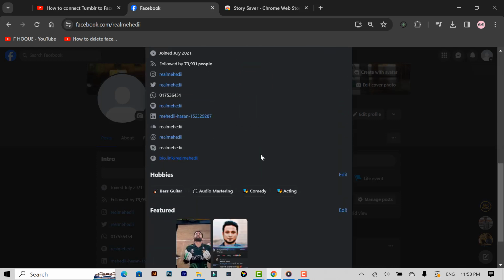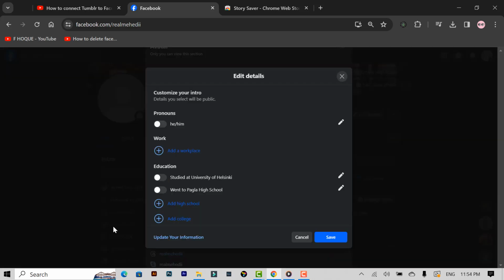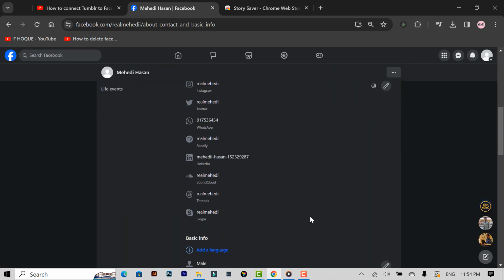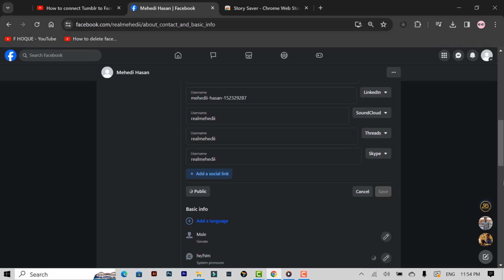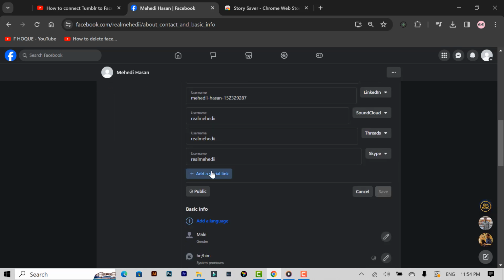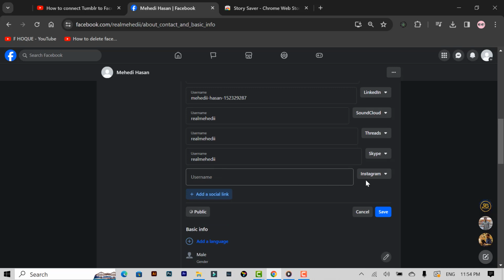How to connect Tumblr to Facebook | TECH ON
Social Fusion: Connecting Tumblr to Facebook - A Simple Guide. Linking Platforms: How to Connect Tumblr and Facebook Effectively. Tumblr Integration 101: Connecting Your Blog to Facebook. Bridge the Gap: A Step-by-Step Tutorial on Connecting Tumblr to Facebook. Elevate your online presence! In this tutorial, we'll walk you through the straightforward process of connecting your Tumblr blog to Facebook, creating a seamless bridge between these two dynamic platforms. Whether you're a blogger, content creator, or simply looking to amplify your social sharing, we've got you covered. Watch now to discover the step-by-step guide on how to effortlessly link Tumblr to your Facebook profile and unlock a world of interconnected possibilities. Connect, share, and enhance your online presence today!